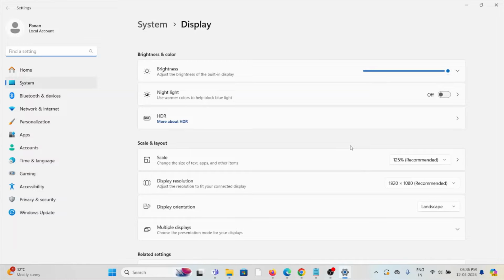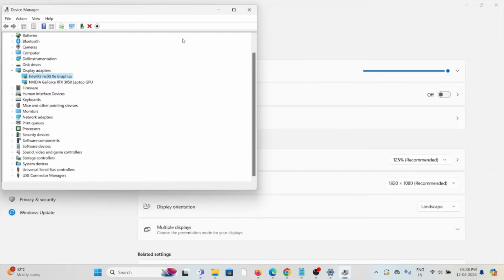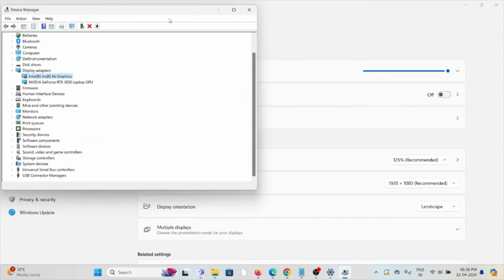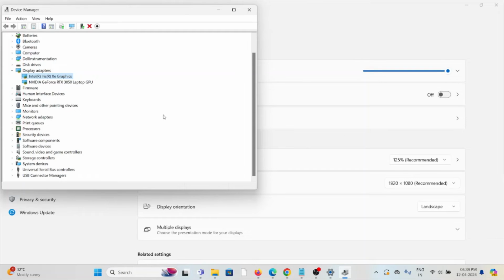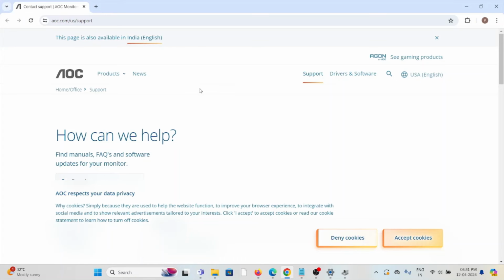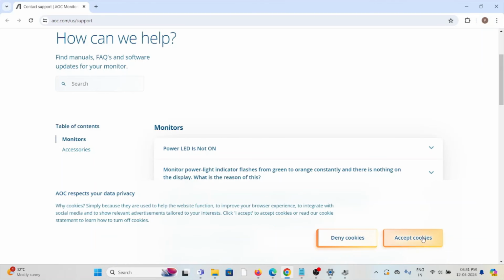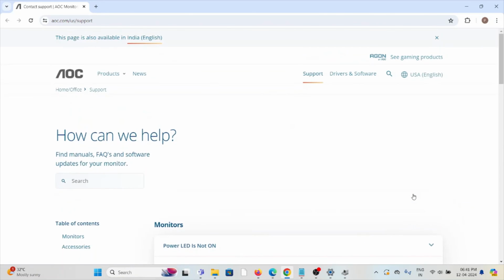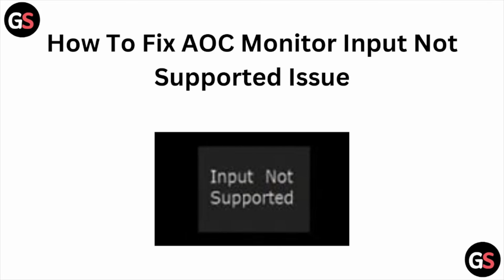How To Fix AOC Monitor Input Not Supported Issue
Today, we're going to show you How To Fix AOC Monitor Input Not Supported Issue.This can be helpful in various situations, such as
Fixing AOC Monitor Input Not Supported Issue enhances display quality, prevents frustration, and ensures seamless usage.

0:16 Fix 1: Check Your Monitor Connection
0:31 Fix 2: Change The Display Settings
1:02 Fix 3: Update Your Monitor Driver And Graphics Card Driver
1:35 Fix 4  Update Graphics Card Driver:
1:56 Fix 5: Contact AOC Support